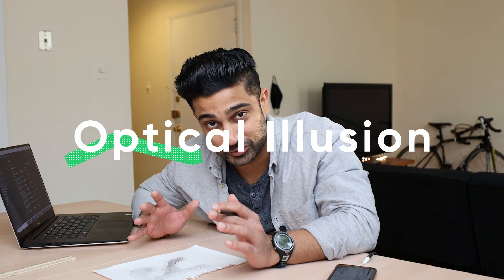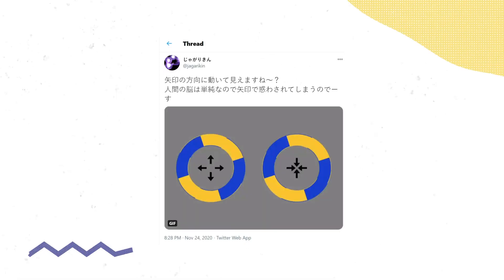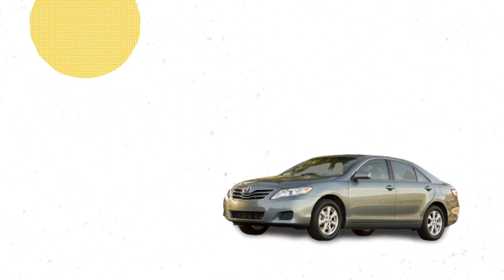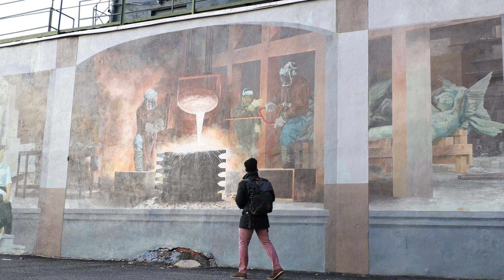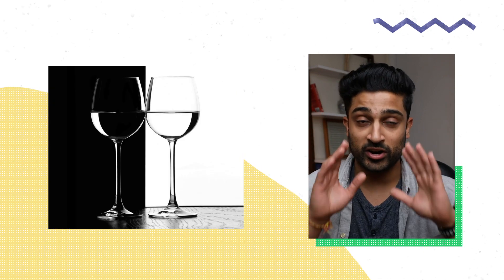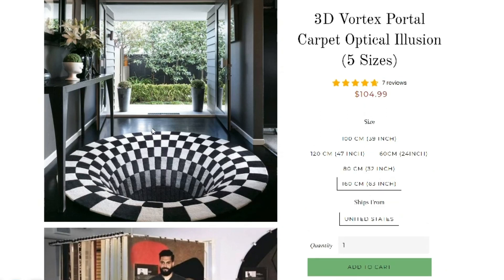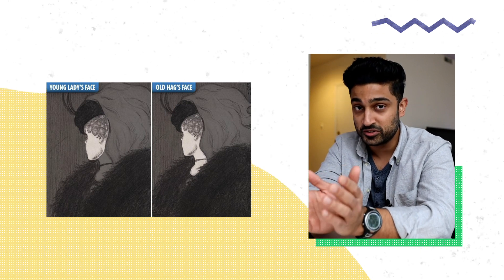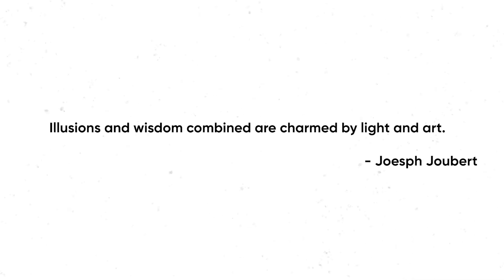I spent a whole day making optical illusions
I decided to spend a weekend making optical illusions. Optical illusions are fascinating in the sense that we know they're tricking us, but we still get tricked.

So in this video, I take a deep dive into optical illusion drawings and understand what is happening to our brains when we see an illusion. In this video I explore:

1. What are optical illusions?
2. What's happening to our brains when we see an illusion?
3. Different types of optical illusions.

My gear:

My go-to camera
My favorite lens
My on the go tripod
My Microphone
Favorite light
My CHEAP lapel mic

My favorite books:

A profound book on building an Alter Ego
This book changed my relationship with my phone -Digital Minimalism
The first book I ever read on meditation
The most ideal bullet journal
The book that helped me get out of bed every morning
the book that inspired me to walk more
The book that inspires curiosity
Make tagines on your own
My favorite book on influence
My favorite book of all time
This book helped me cultivate 'healthy selfishness'
A book on Kenya
A travel guide to Kenya
If you want to make a quick Indian meal
A more in detail book on Indian cooking
My book on building habits
A book on getting S*** done